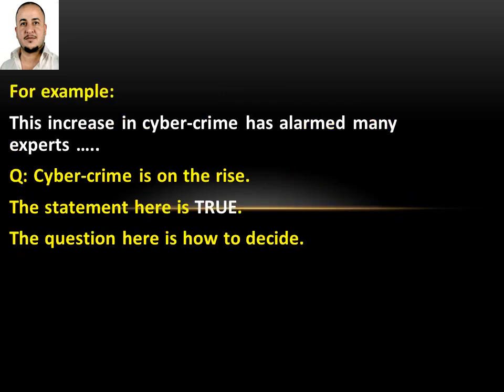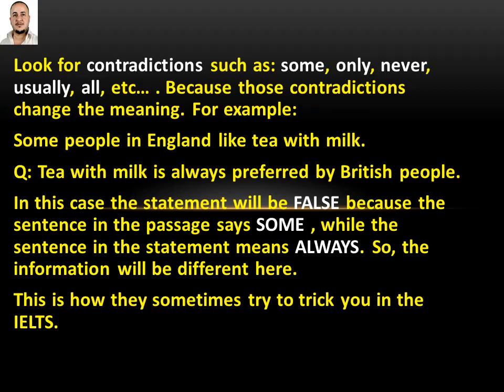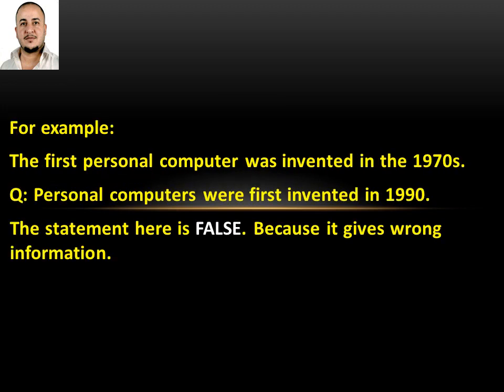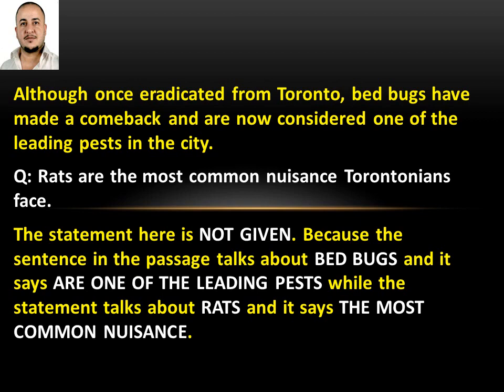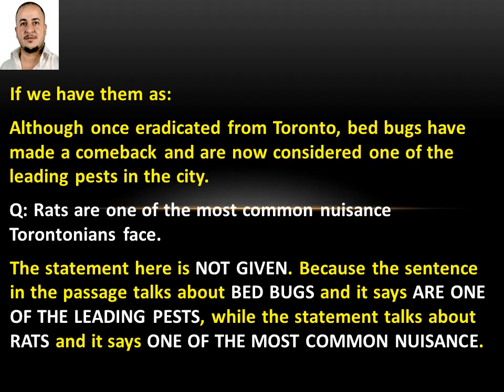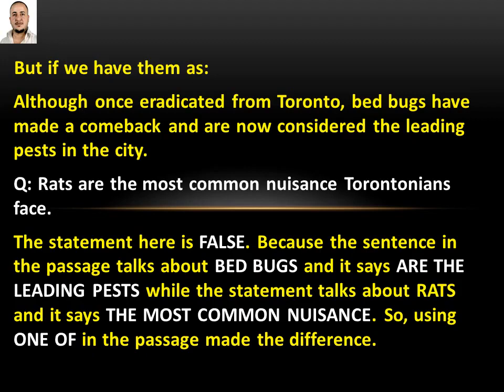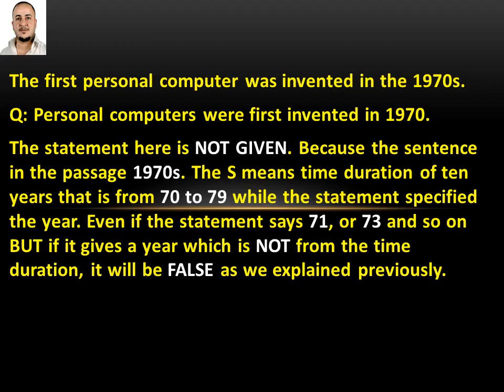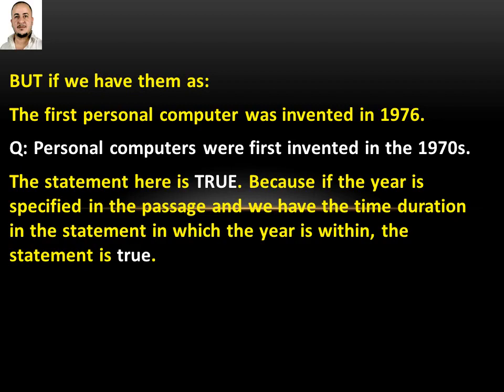3 The third lecture for IELTS with Mr. Haidar ALcasseer True, false, not Given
3 The third lecture for IELTS with Mr. Haidar ALcasseer True, false, not Given